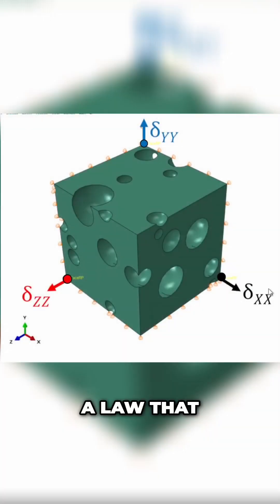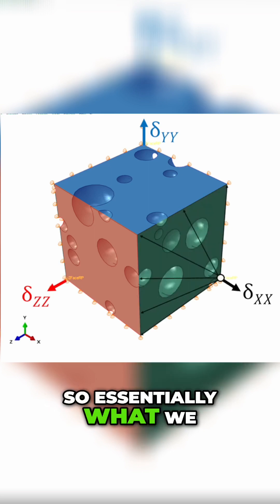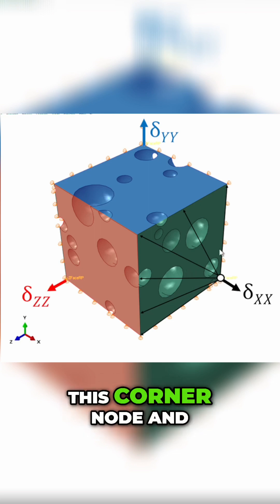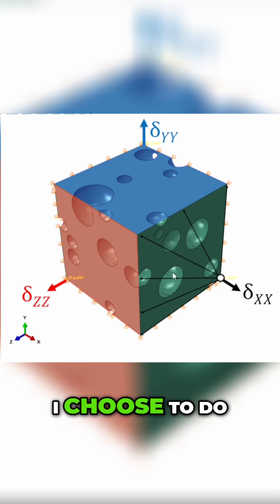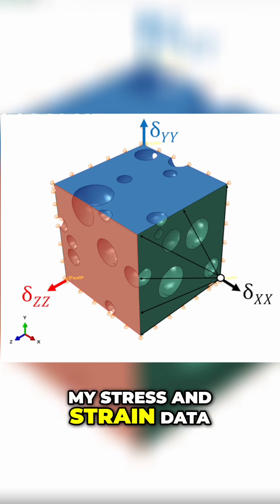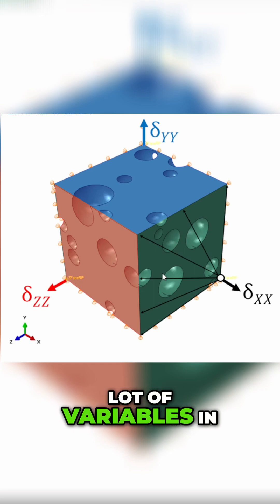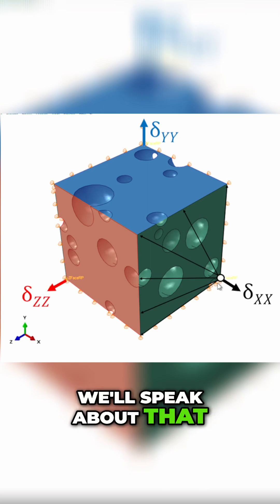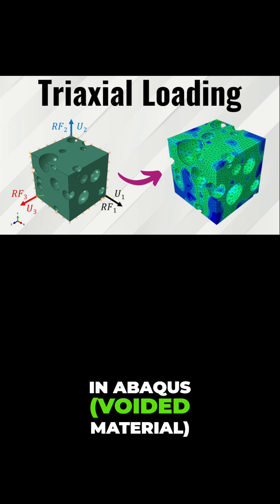Finite Element Analysis: Stress Extraction Made Easy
Master kinematic coupling and stress extraction in finite element analysis! This video tutorial demonstrates how to effectively translate laws applied to single nodes to deform faces, manage stress and strain data extraction, and track reaction forces in complex systems. Learn efficient simulation analysis techniques for accurate results.